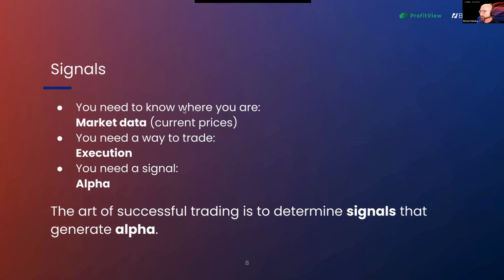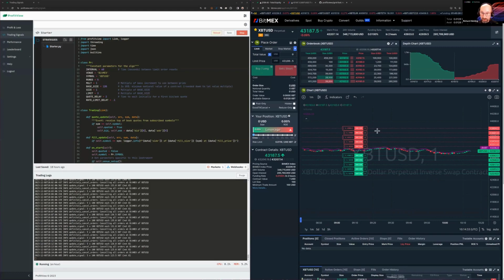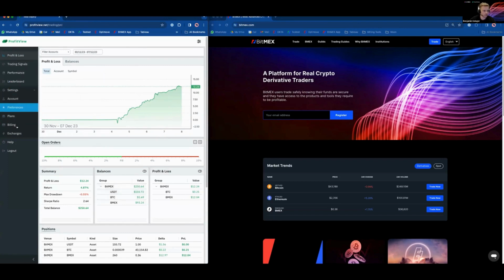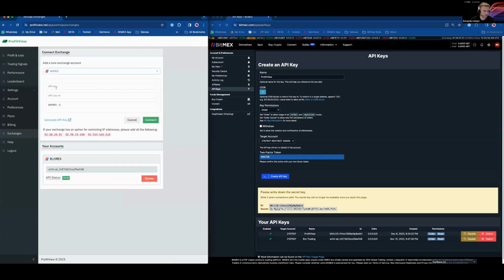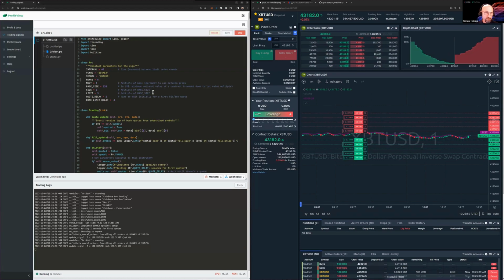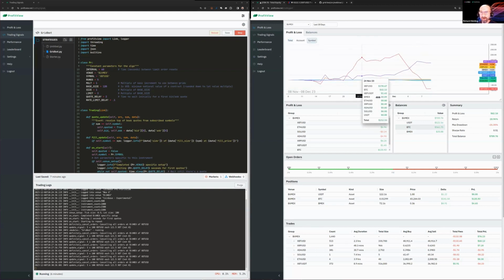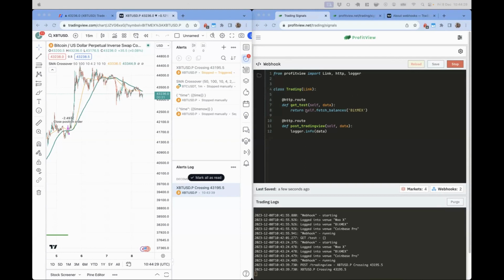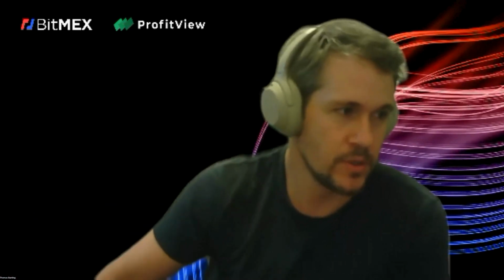AlgoAcademy Webinar: Getting Started with Trading Bots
00:00 - Intro
1:24 - Fundamental Concepts of Bot Trading
8:49 - Grid Bot Demo
9:47 - How to Set Up API Keys
14:50 - Setting Up the Trading Bot
24:15 - Q&A
1:01:02 - AlgoAcademy Discord

Led by trading experts from both hosts, attendees learnt how to set up and run their own algo trading bot on BitMEX.

The session provided a basic code template which was to be further improved and refined by participants. Following the session, attendees also had the chance to book a 1-on-1 consultation with our trading experts.

This webinar is best suited for crypto traders with knowledge of financial trading as well as basic Python coding.